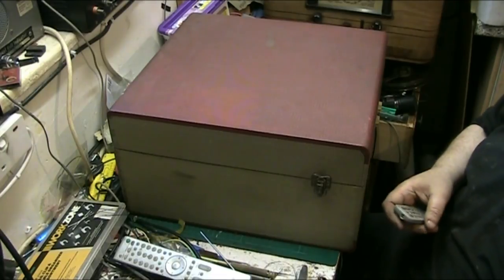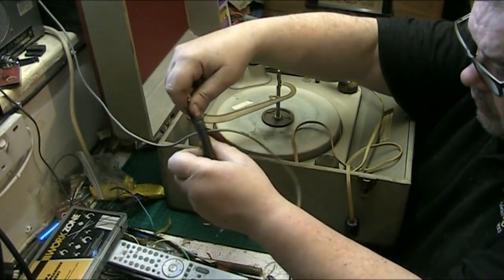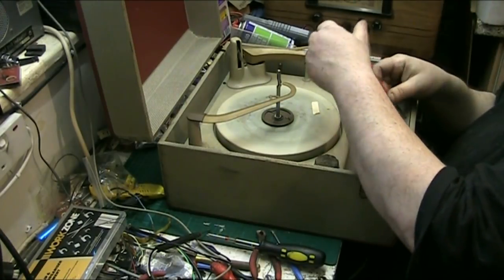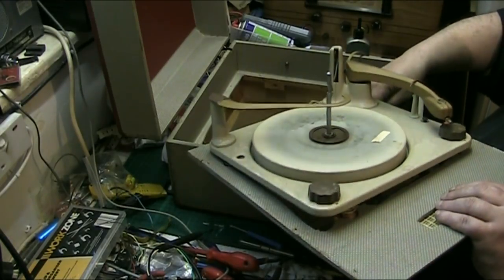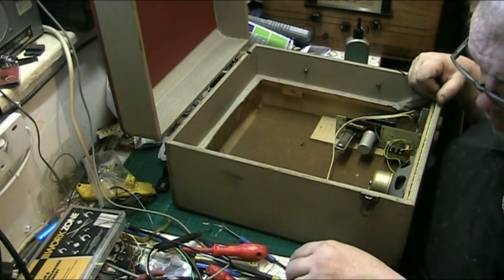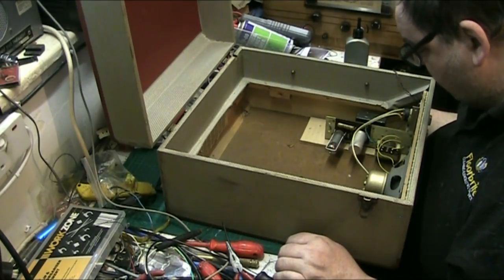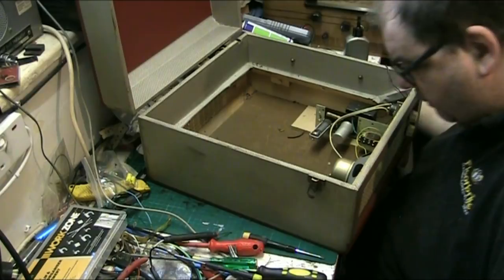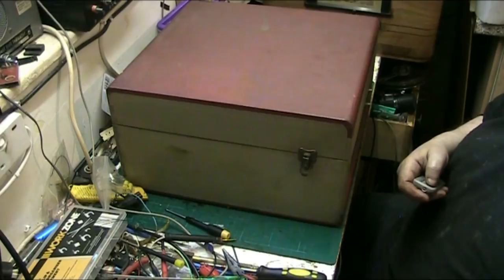DANSETTE MAJOR SERVICE Pt1